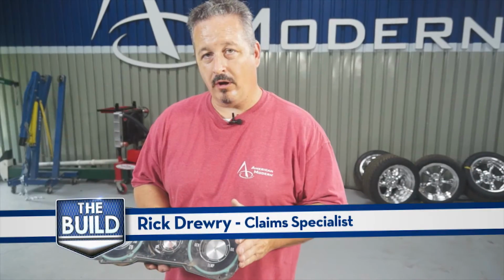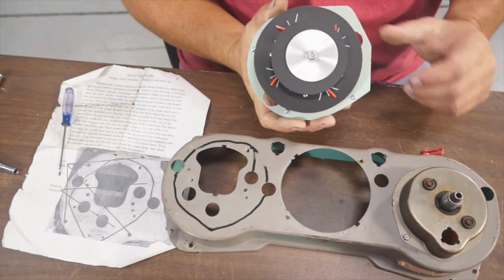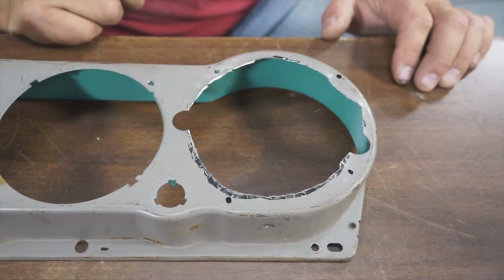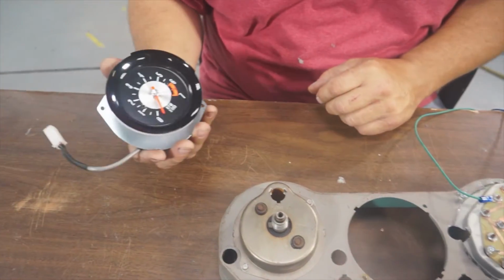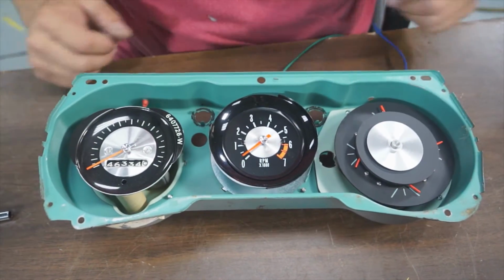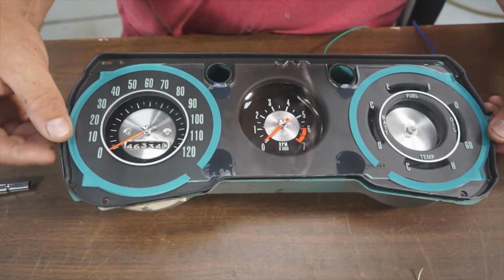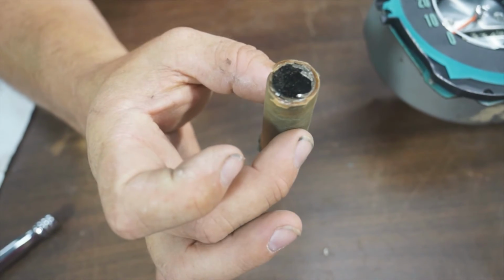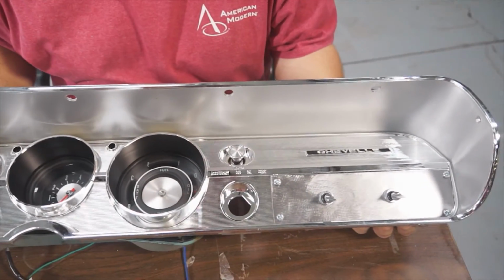Installing Gauges - The Build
In this episode of The Build, the American Modern team will be moving on from installing the front hood and wiring, to removing the old gauge cluster and installing a new gauge cluster into the dash.

Make sure to keep up with all the action on our Facebook